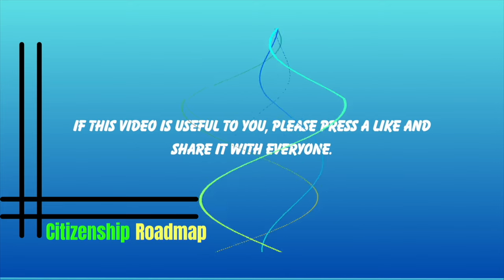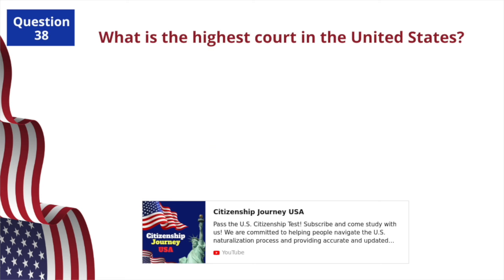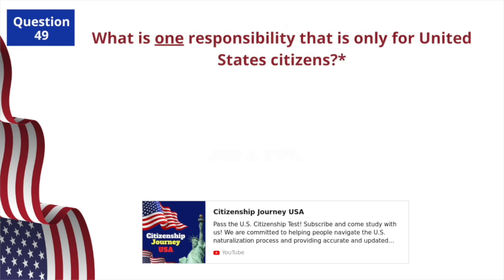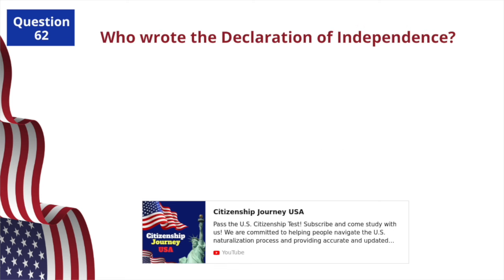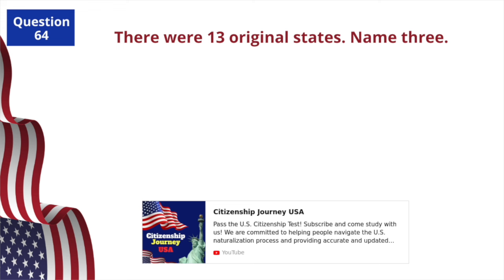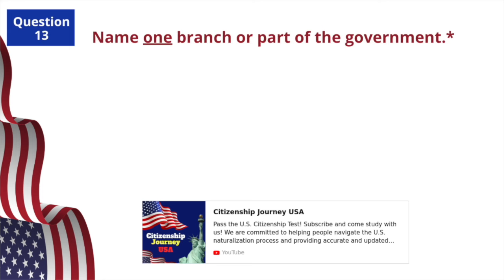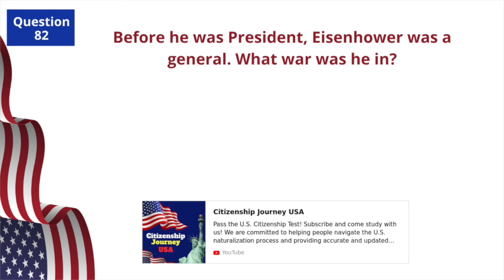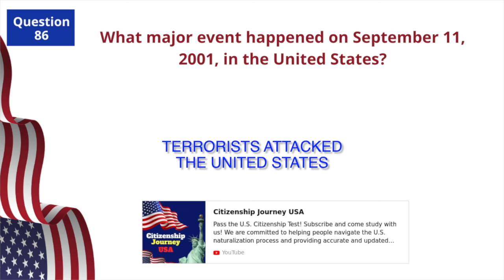2024 EASY Answer Slow USCIS Official 100 Civics Questions and Answers US Citizenship Interview 2023